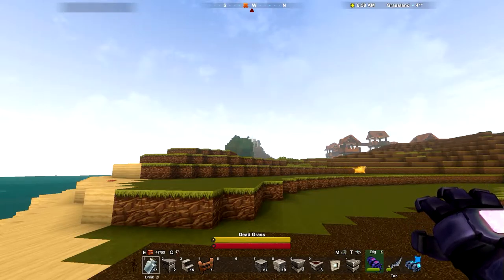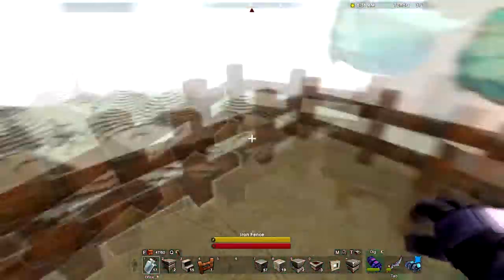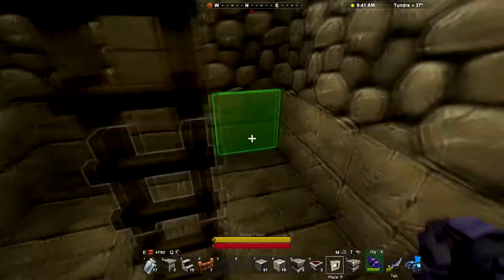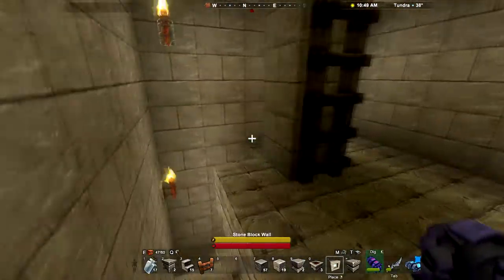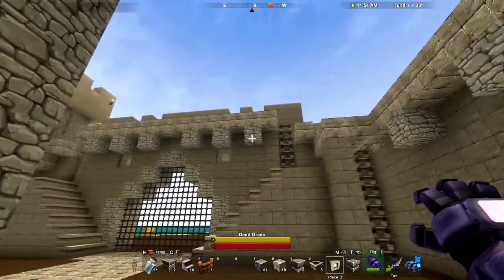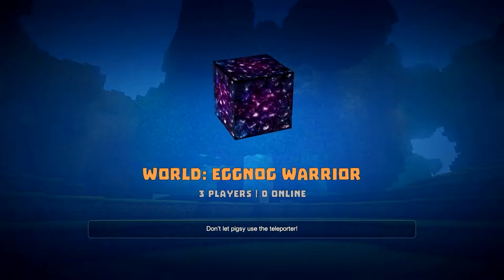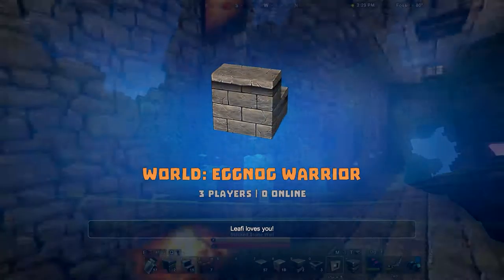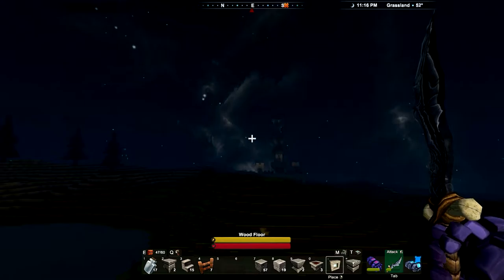Creativerse Tower Part 5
Wrap-up of the tower project. I changed the lighting and made some landscaping changes, among other things.